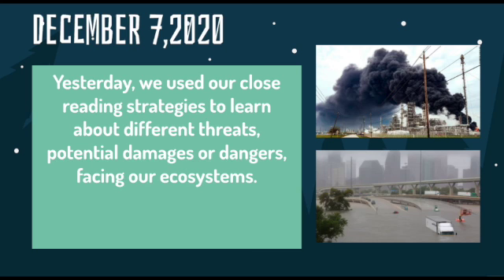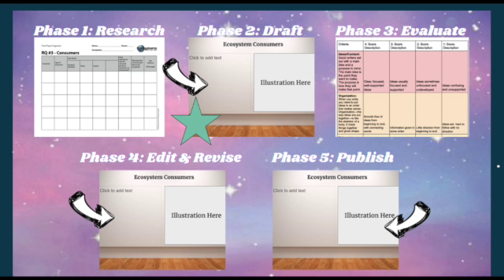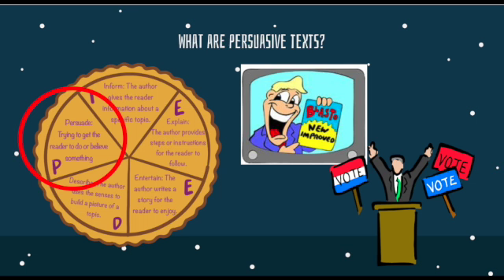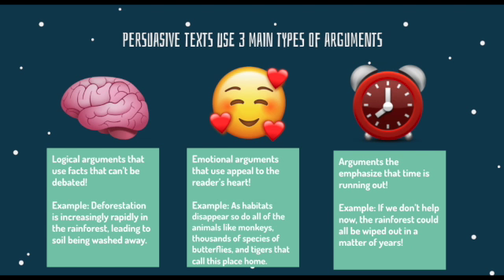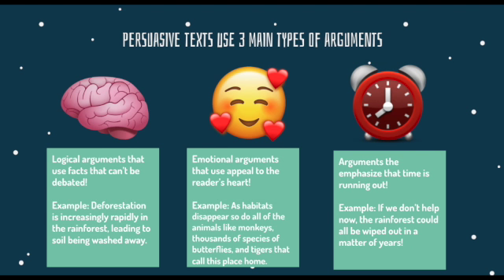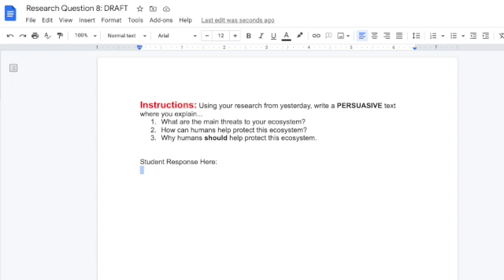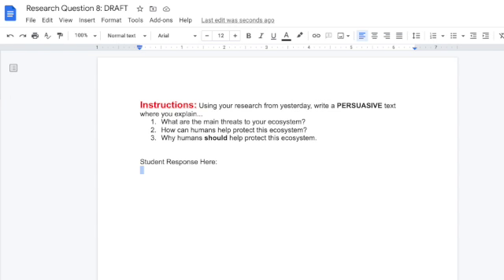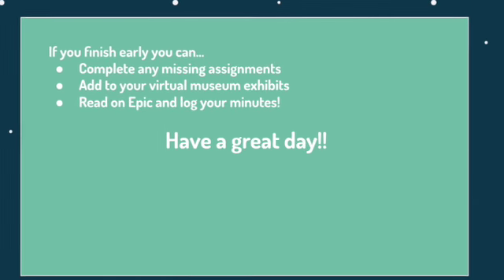December 8,2020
This video is about December 8,2020